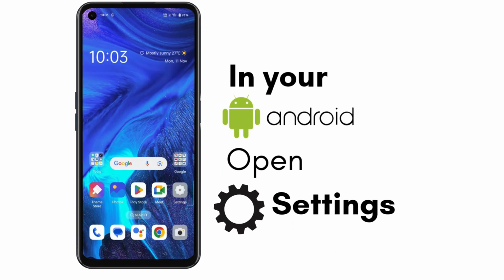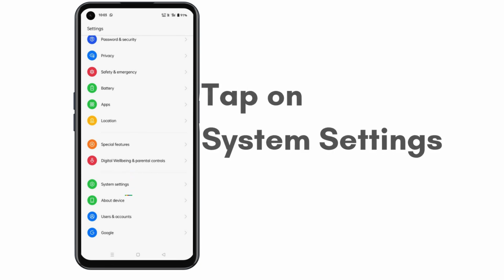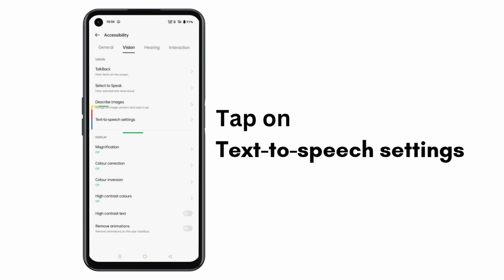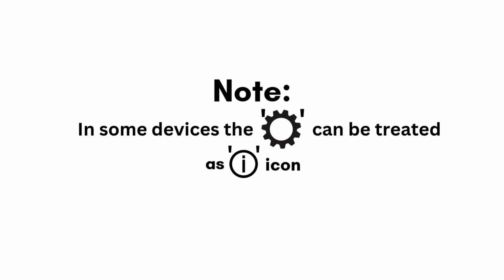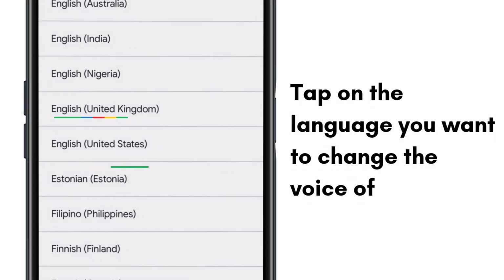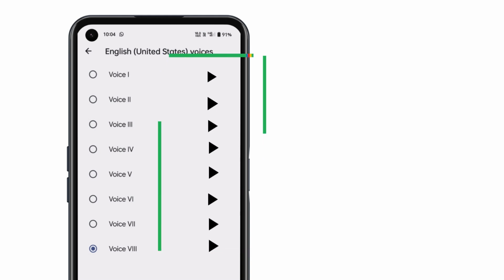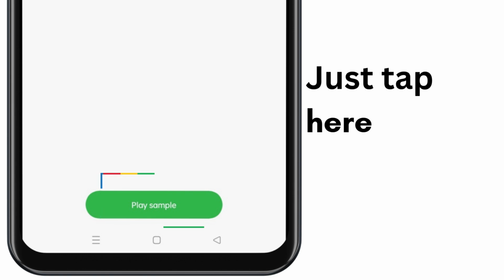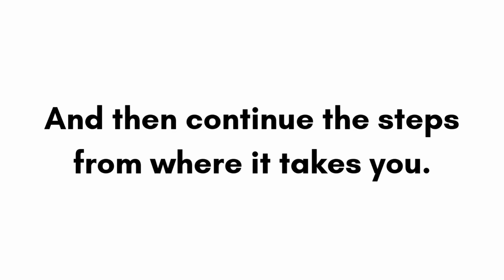Change Device Voice Settings Easily! SECRET HACK REVEALED!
Want to change your device's annoying voice? Well, you're in luck! Koley's Tech Tips is here to share a top secret trick that will revolutionize your tech life. With this super hack, you can customize your device's voice settings to your heart's content, making it sound exactly the way you want it to. Whether you're an Android or iOS user, this trick is a must-watch for anyone looking to take their tech experience to the next level. By modifying the voice preferences, you can make your device sound more personalized and user-friendly. So, what are you waiting for? Dive into this video and discover the secret to changing your device's voice for good!